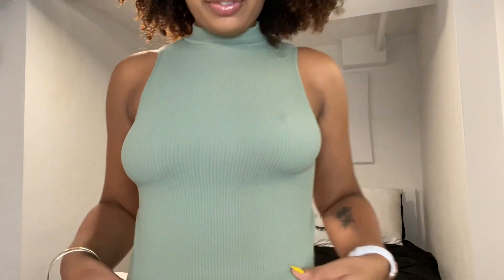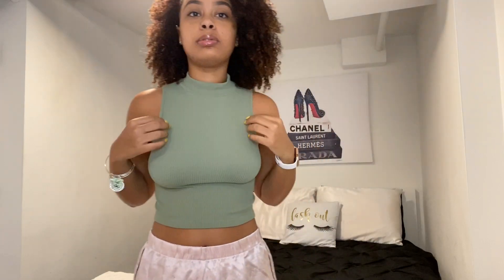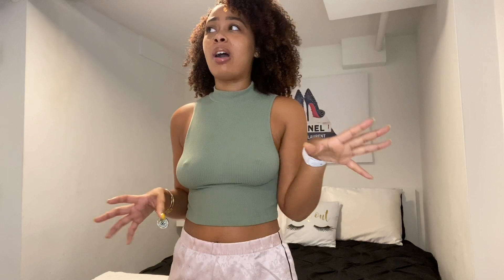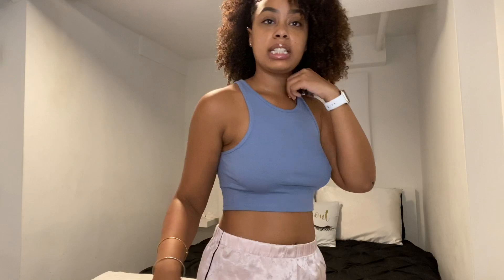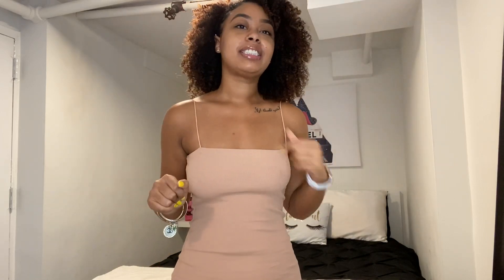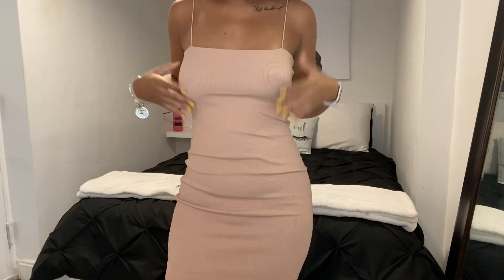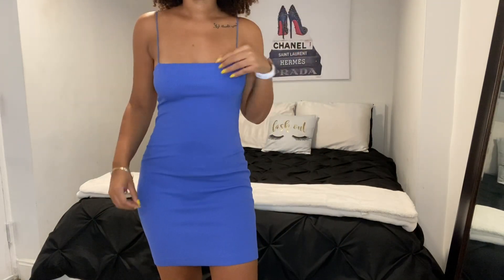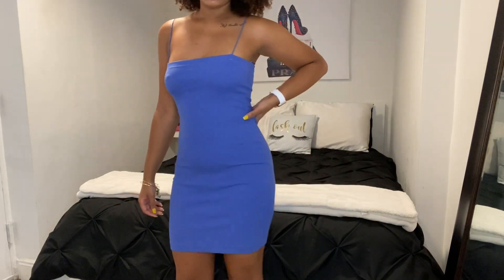ZARA TRY ON HAUL!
Hey Charms! Hope you guys enjoyed this mini Zara Haul. What was your favorite clothing item or do you like shopping in Zara?